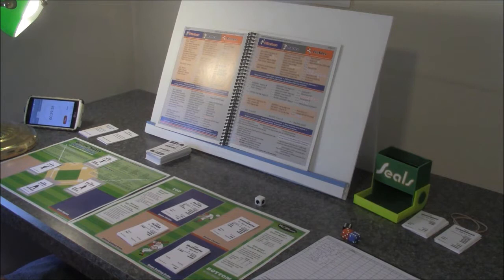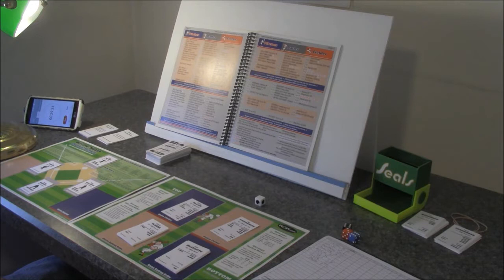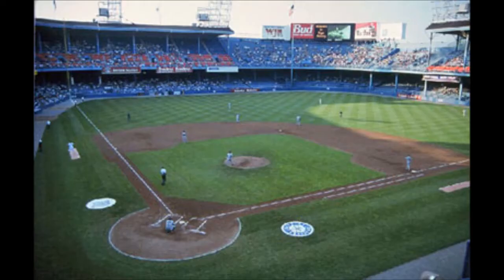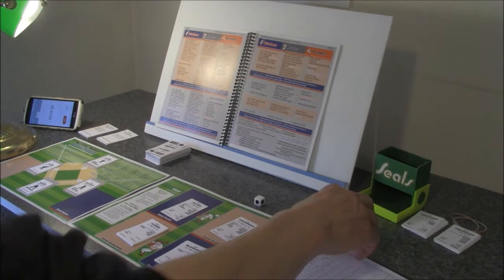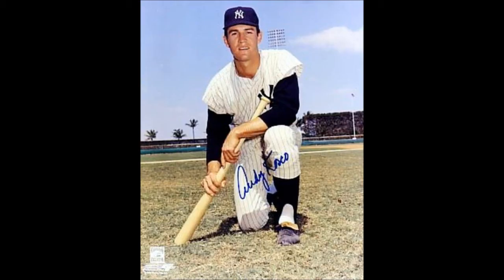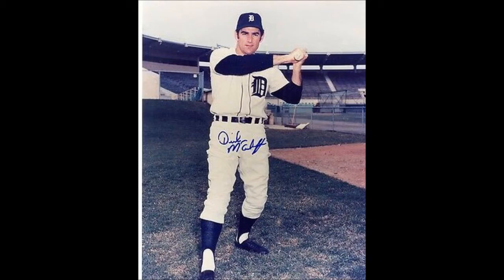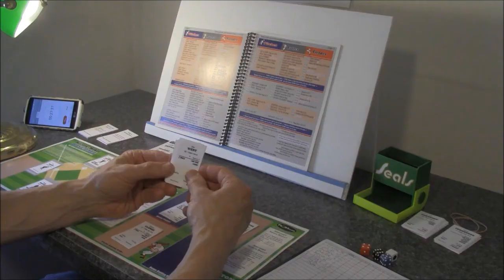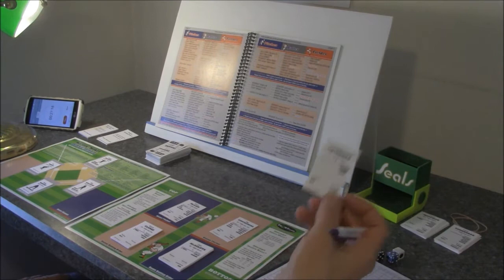YANKEES - TIGERS 1968 MEMORIAL GAME with HISTORY MAKER BASEBALL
The fourth in a series of videos honoring major league ballplayers who passed on in 2020, using History Maker Baseball board game from PLAAY Games Paying homage to players who left us in 2020 - Horace Clarke and Lindy McDaniel on NY; Al Kaline on Detroit... finally a complete game with no camera issues... yes, I mistakenly said Mantle as the Tigers' 1st-baseman during a play in the 1st inning...